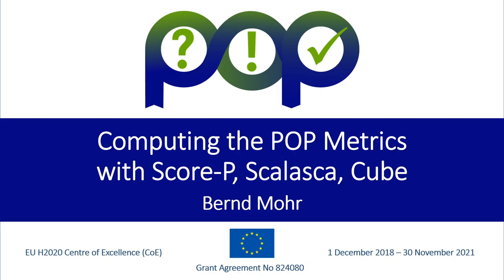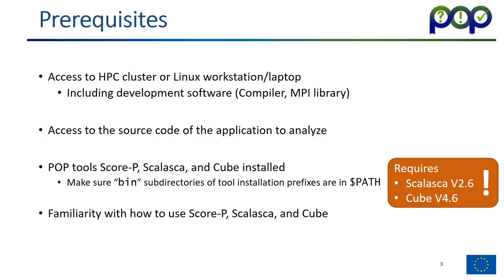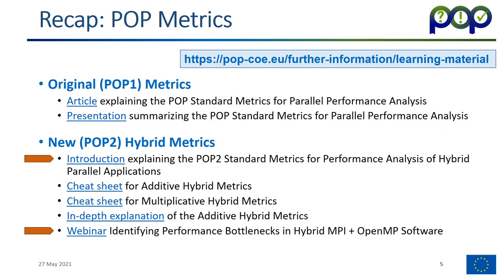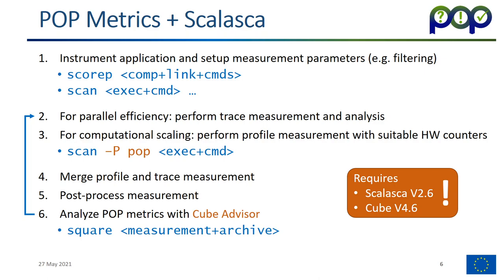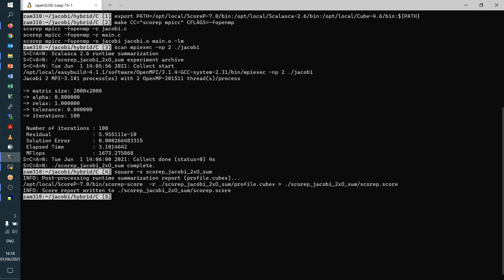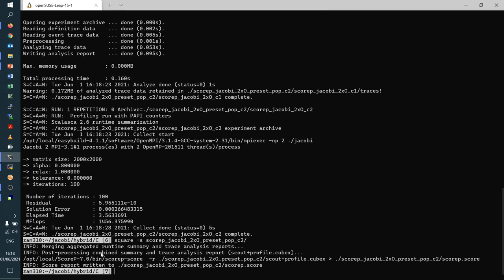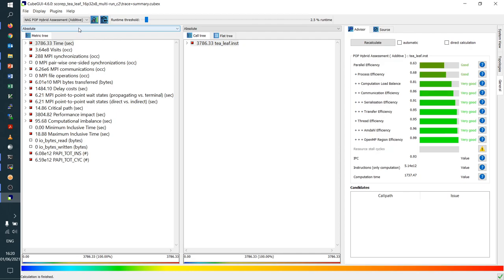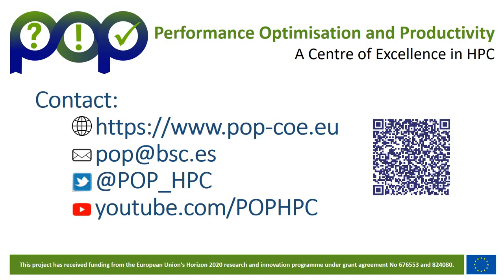Module 8: Computing the POP Metrics with Score-P, Scalasca, Cube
- How to make measurements with Score-P and Scalasca to be able to compute the POP metrics
- How to compute and view POP metrics with Cube

Prerequisites
 - Access to HPC cluster or Linux workstation/laptop
 - POP tools Score-P, Scalasca, and Cube installed

Speaker: Bernd Mohr (JSC)